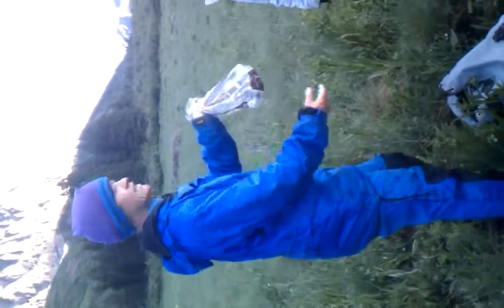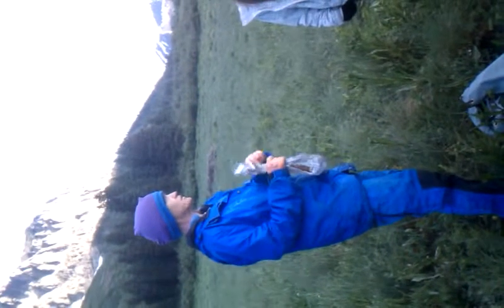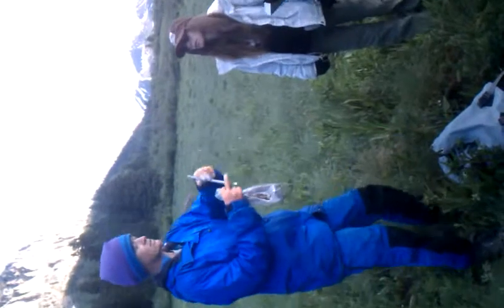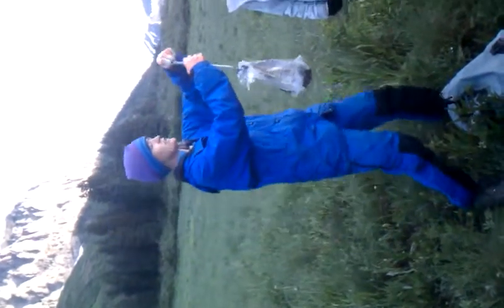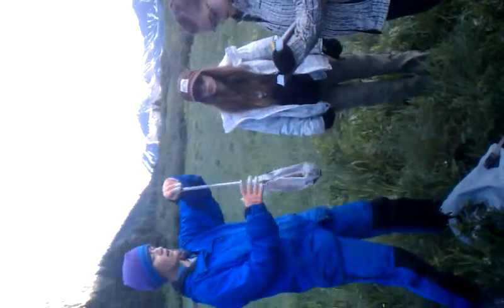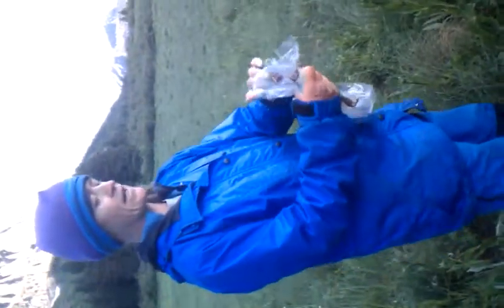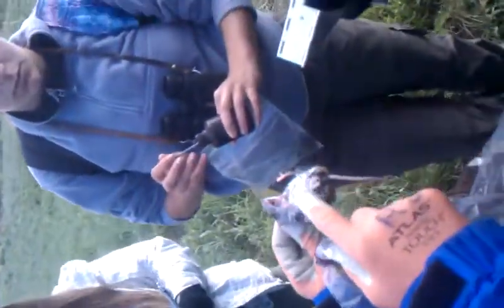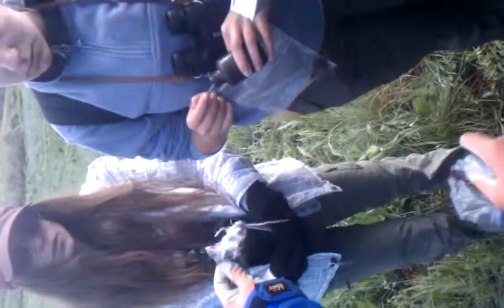Rodent Trapping With Rosemary Smith